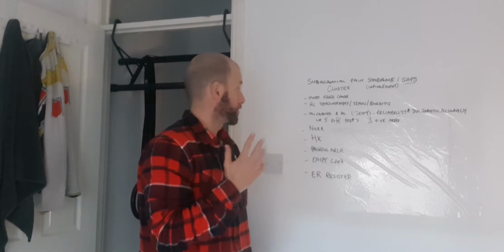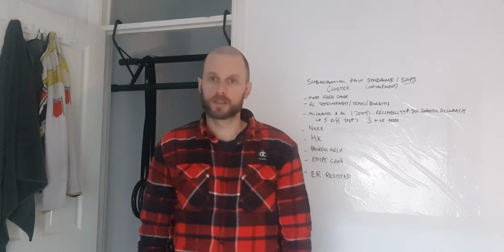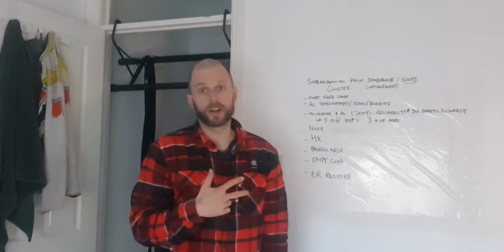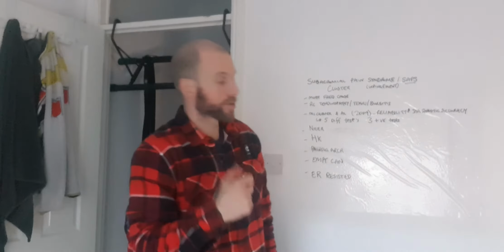5 self tests for shoulder impingement pain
So Shoulder impingement or subacrominal pain syndrome is the most common cause of shoulder pain and is the umbrella term for a rotator cuff tendinopathy, tear or bursitis.
Michener et all(2009) after evaluating the reliability and accuracy of different tests came up with a cluster test.
I've modified these tests to test yourself.
1.
Neers
2.
Hawkins kennedy
3.
Painful arch
4.
Empty can
5.
Resisted external rotation